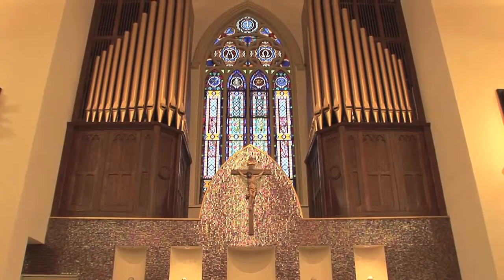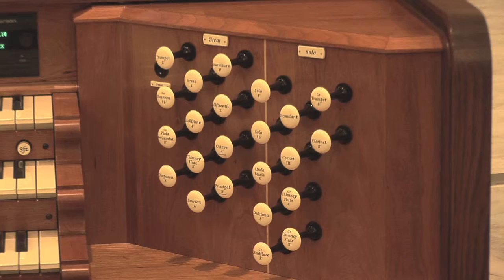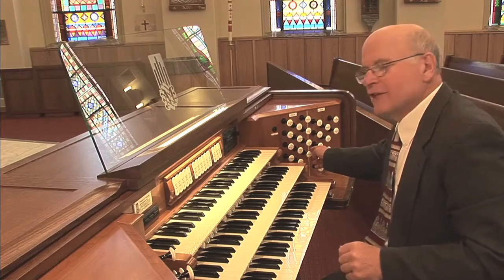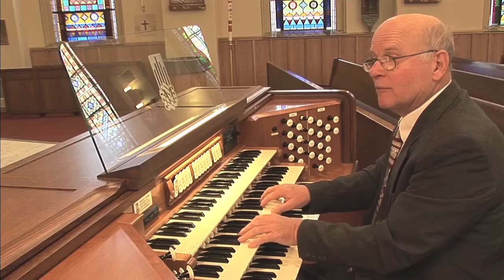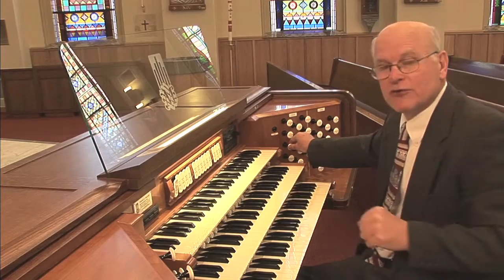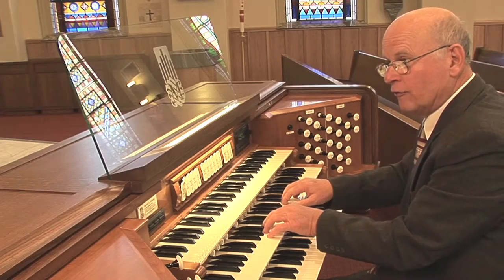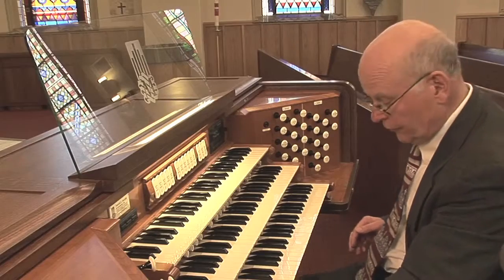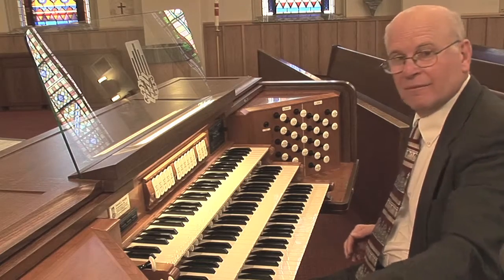Sound Decisions - Part 3 - Organ design and organ tone colors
In this video, Dr. James Hammann describes the variety of tone colors and the console architecture in a typical modern pipe organ and addresses Organ Committees about related issues.  It is the third chapter in a DVD entitled SOUND DECISIONS, which is available on request when contacting Patrick J. Murphy & Associates at pjmorgans.com